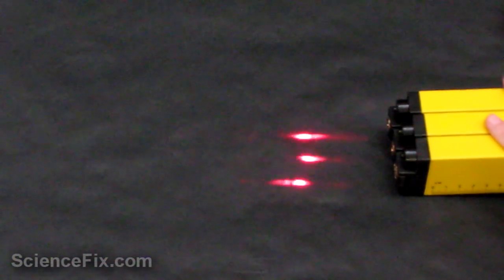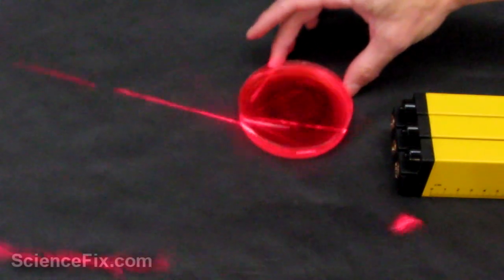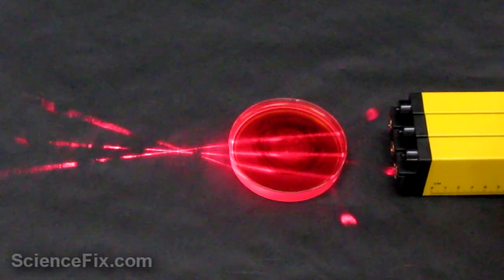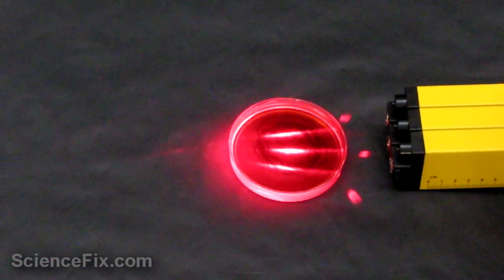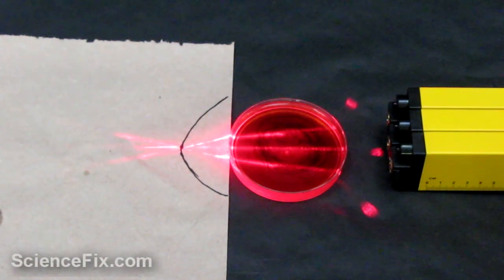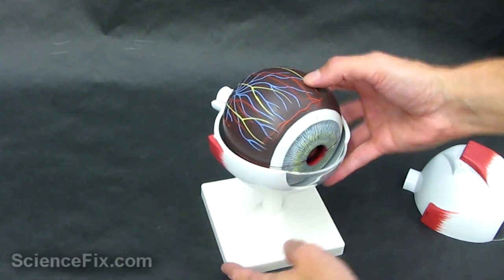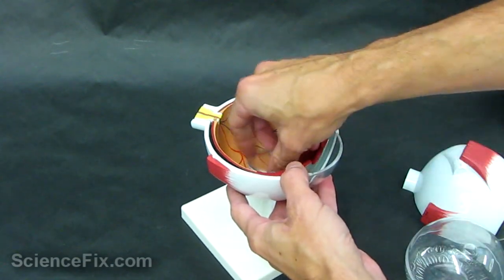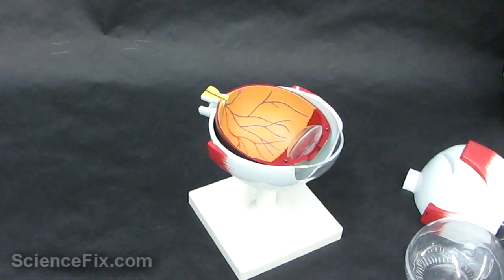Laser Eye Lens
A simple demo of a petri dish refracting light like a convex lens.